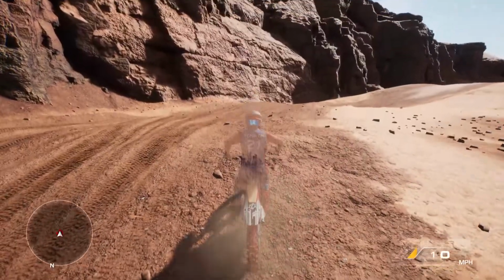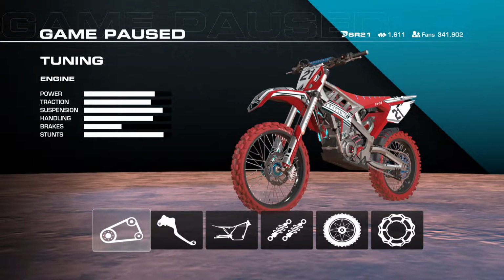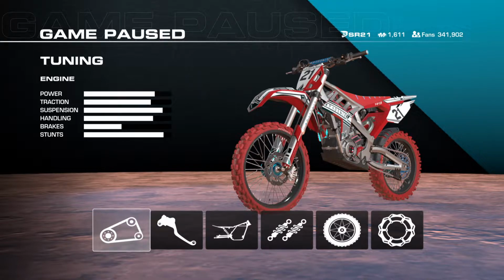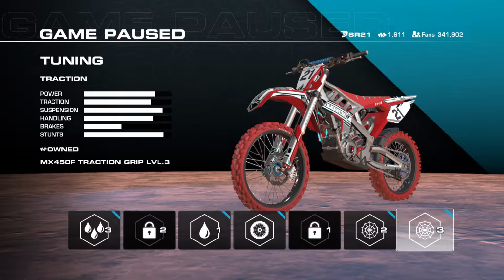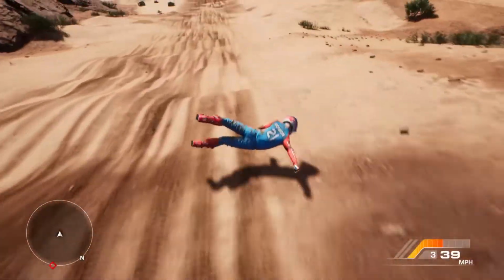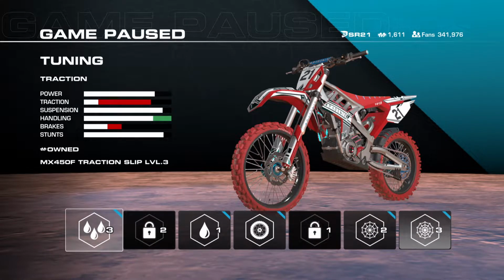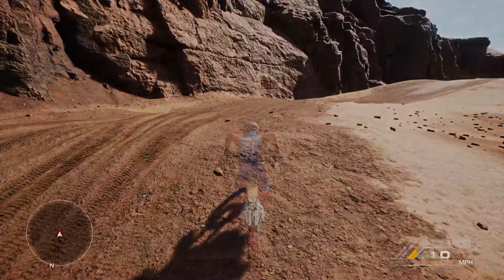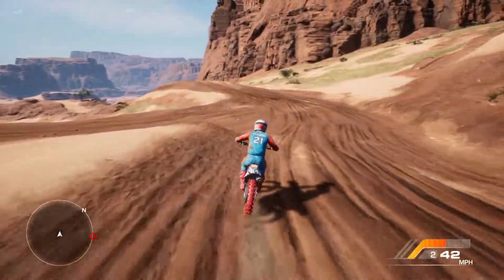MX vs ATV Legends - TIRES Parts Tuning Explained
For this vide I explain how the Tires Parts Tuning work and what exactly do they change?
Slippery tires have their benefits! And Sticky tires might make you hit the ground more often...

Slippery tires will make it easier to turn and scrub, but also prevent you from wrecking as often when landing sideways. Sticky tires on the other hand will make it harder to turn and scrub, and you'll wreck more often when landing sideways, but they also improve preloading and sit-bouncing, and prevent you from sliding too much.